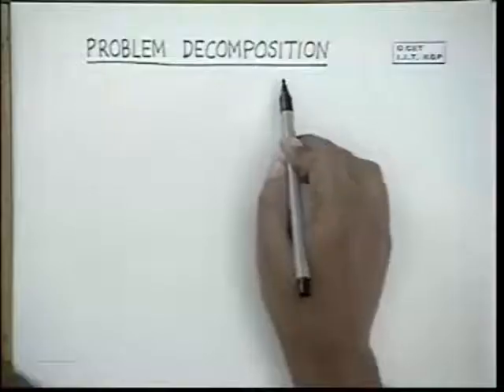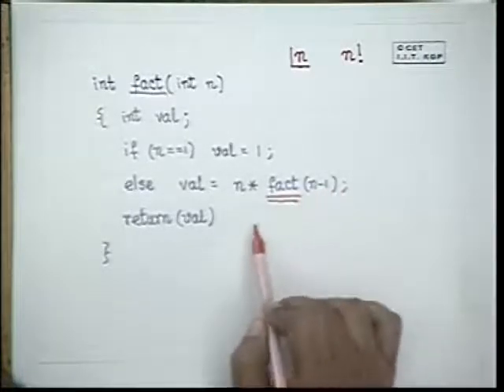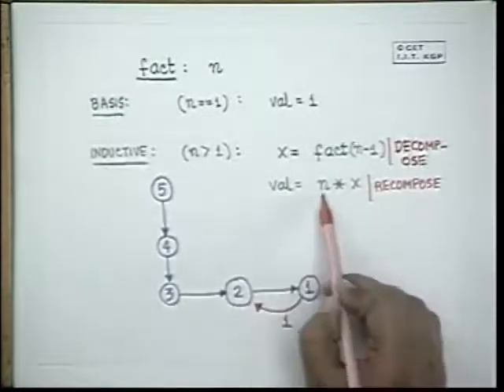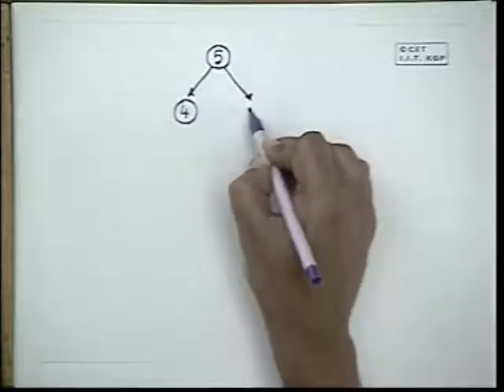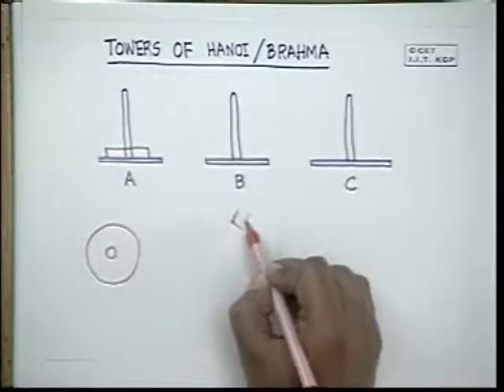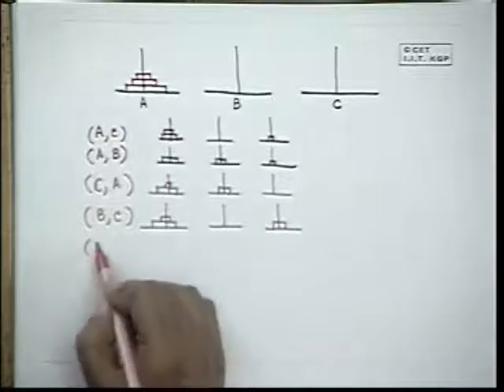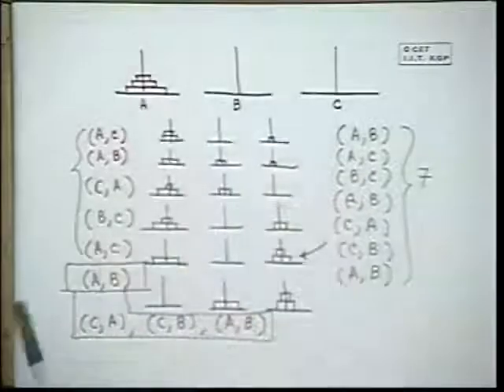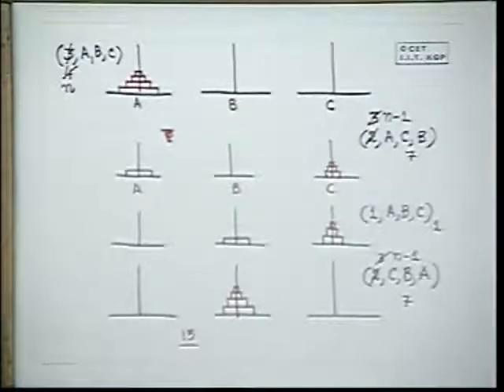Problem Decomposition by Recursion - I (Computer Science)(Programming)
Problem Decomposition by Recursion - I
Computer Science
Programming